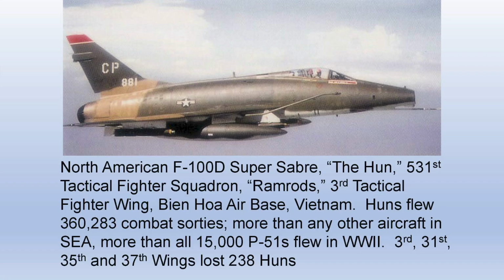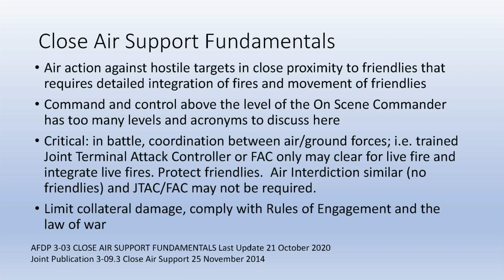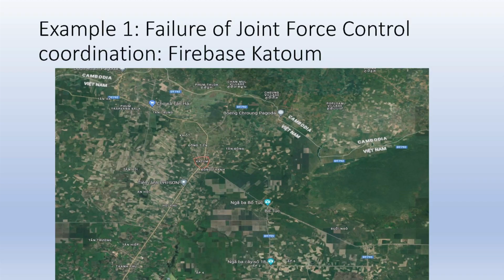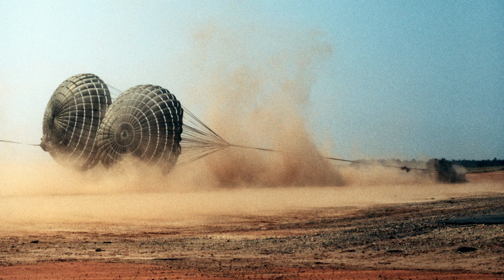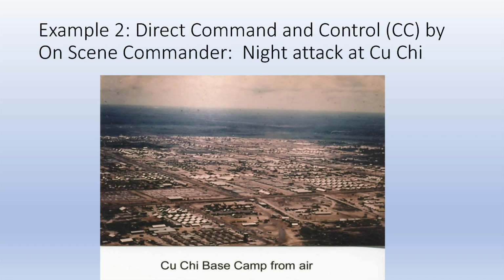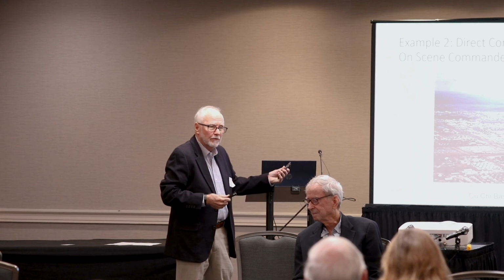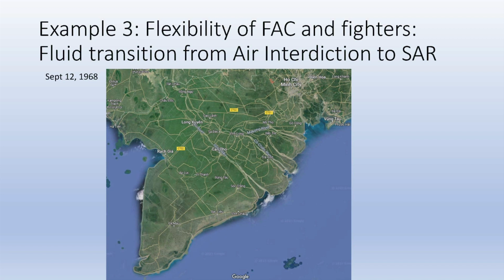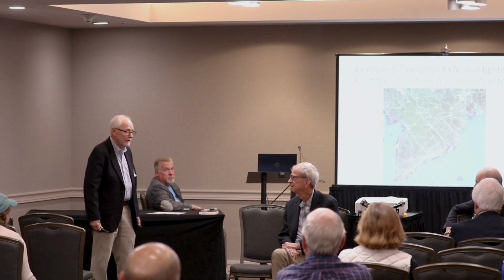AFHF 2023 Super Sabre Society Vietnam Round Table Col Eglington